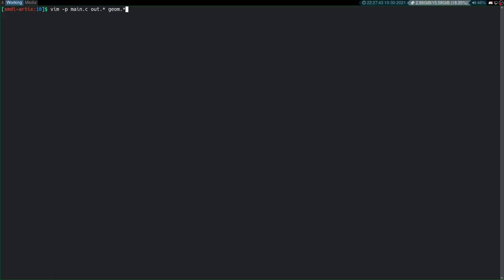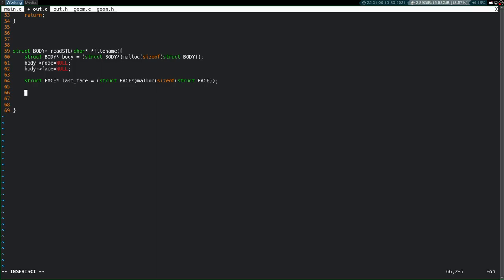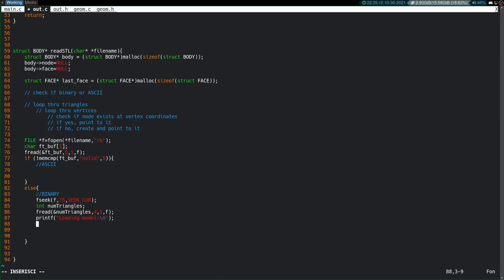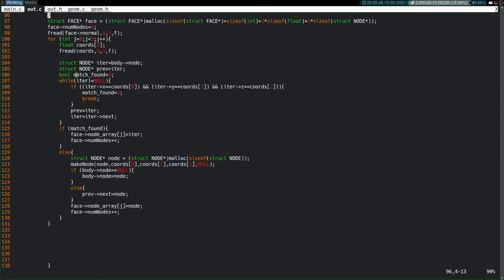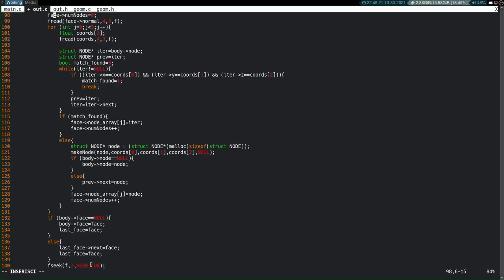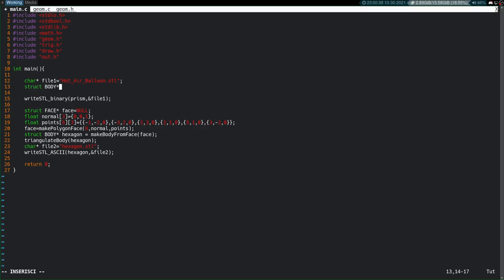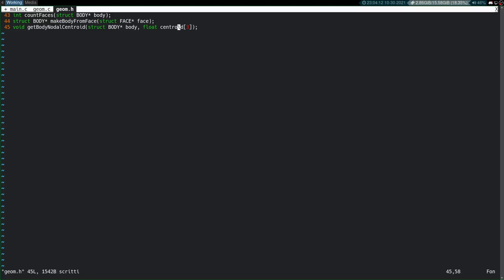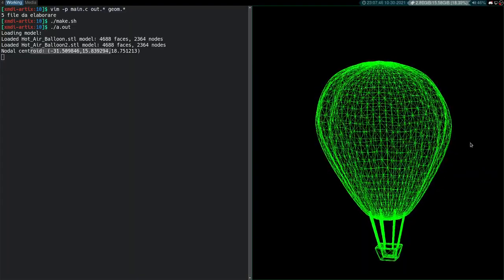Importing External CAD Files | CAD From Scratch [10]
Tenth video in a series on programming CAD utilities from scratch in C. Importing external STL files. For the impatient, go to 24:50 to see the results.

If you found this content interesting, consider donating to Feeding America